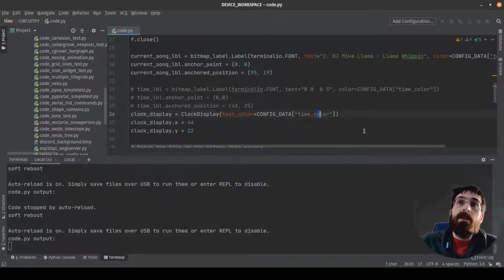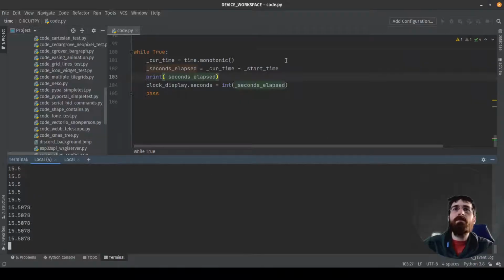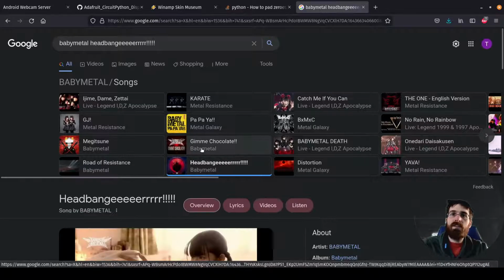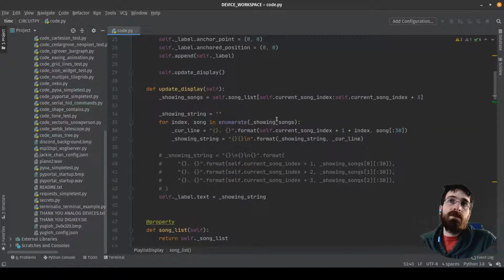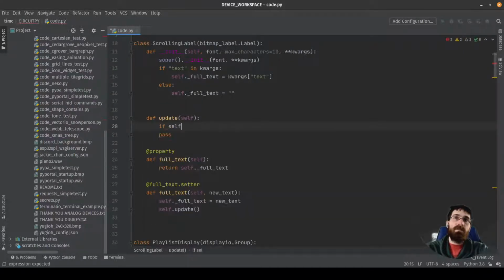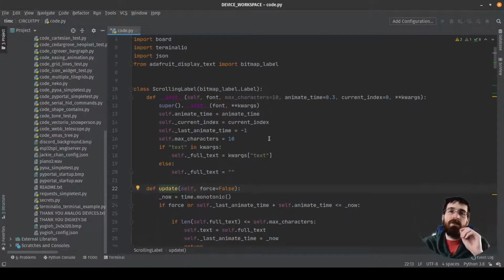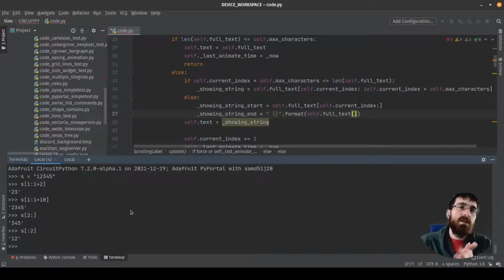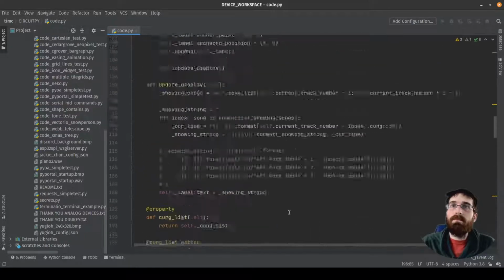CircuitPython + PIL + Llamas